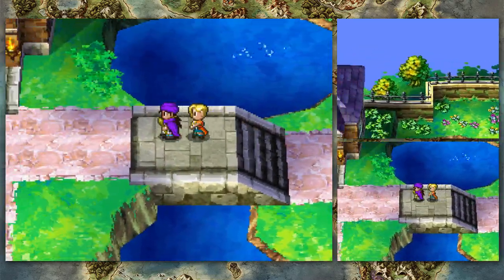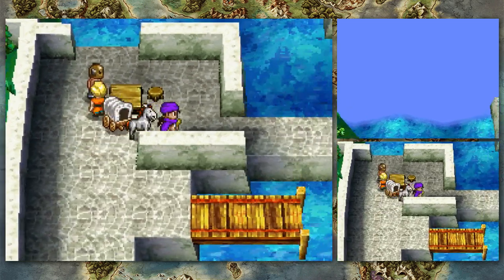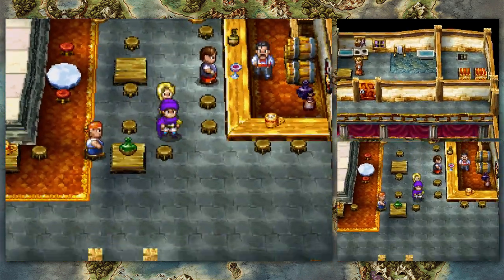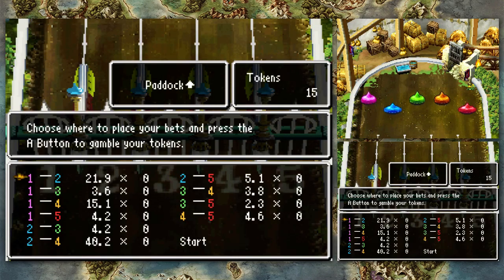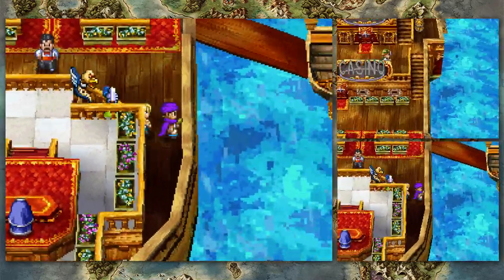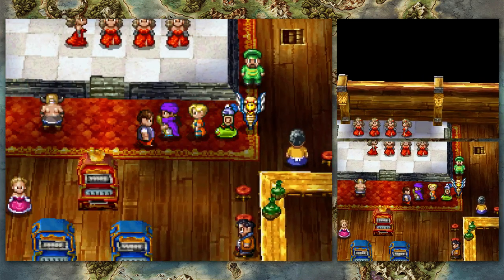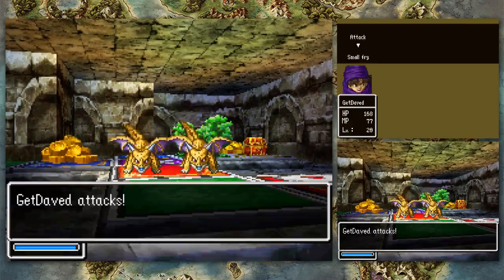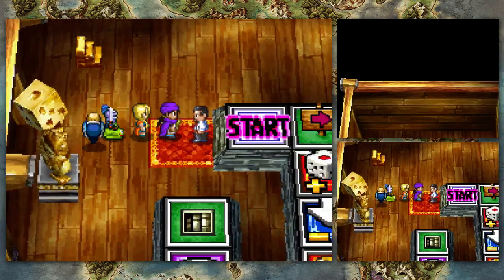Dragon Quest V - Let's Play pt 24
Time to go on a honeymoon.  Time to gamble.